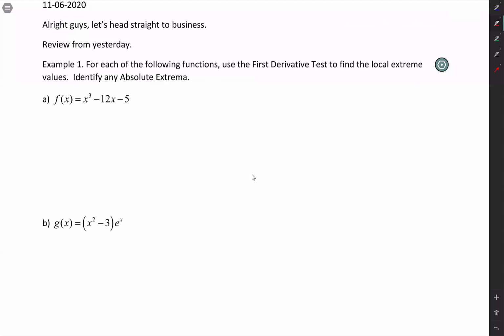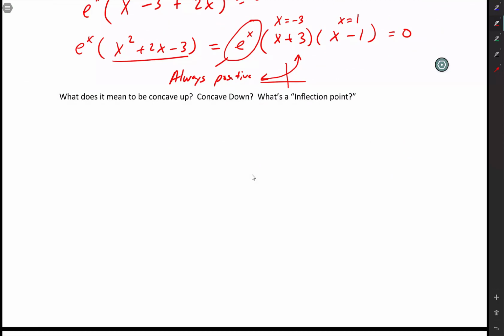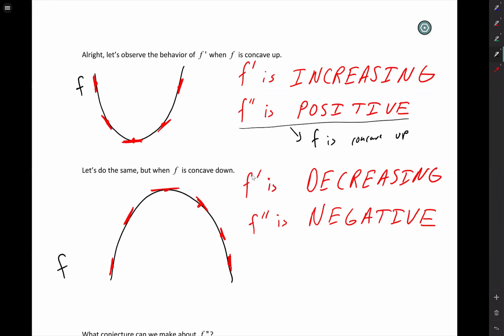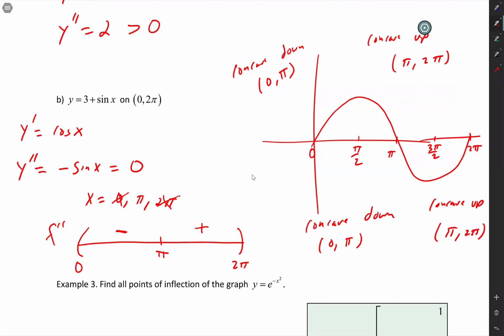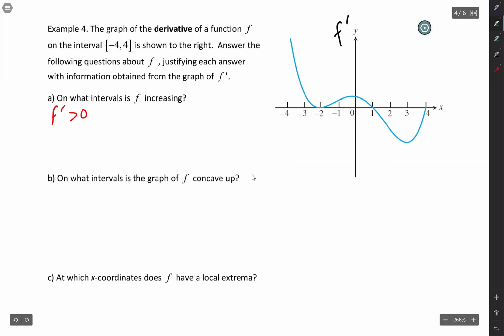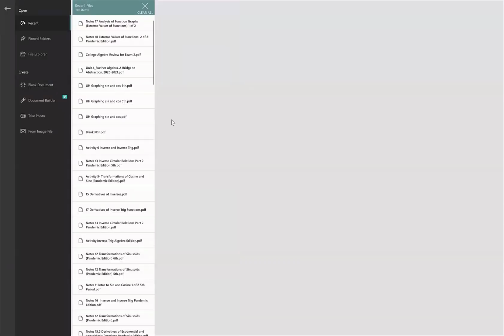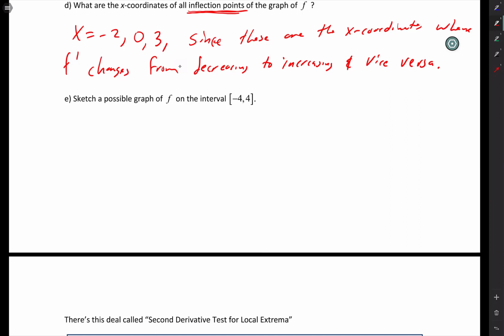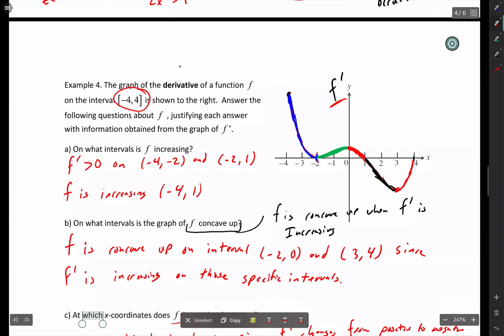Calculus Notes 18 Analysis of Functions Part 2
Here are the Notes we worked on 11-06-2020.  Let me know if any part of these Notes sound confusing and I can Explain in greater detail.  Let me know if you find any errors.  Thank you guys.